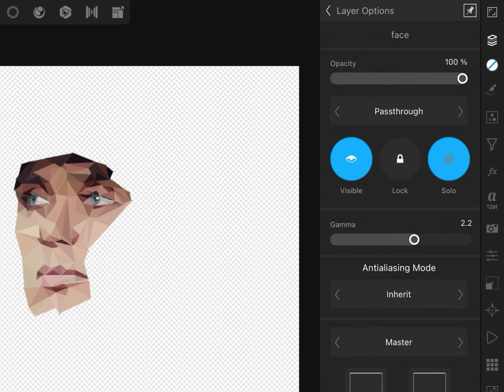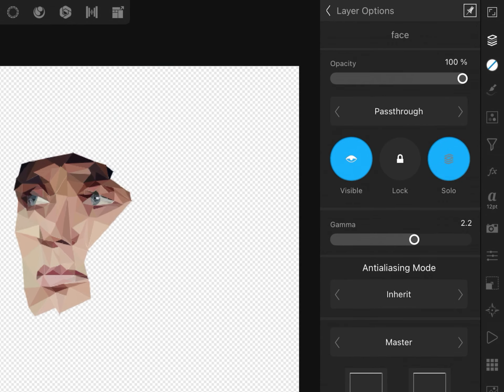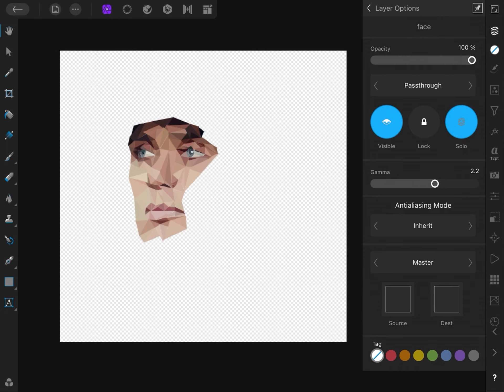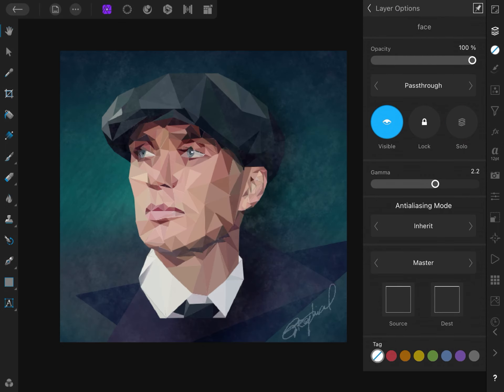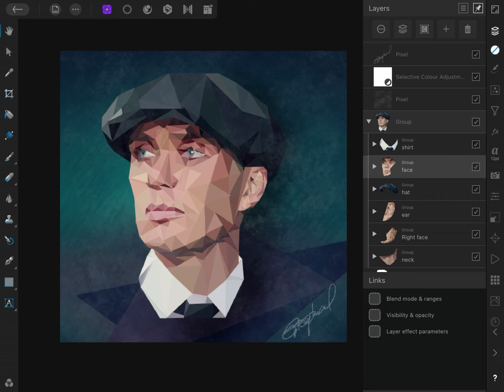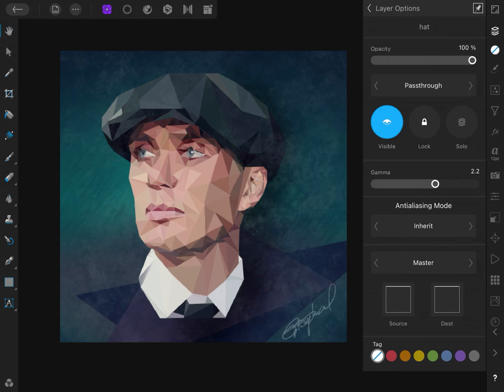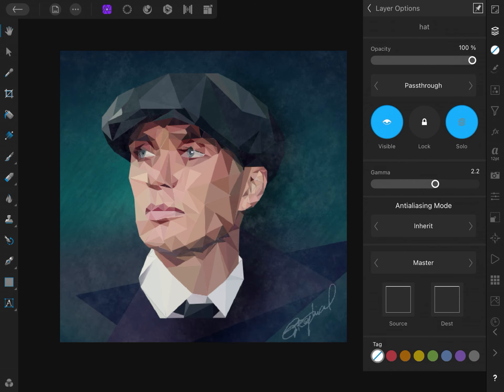How to turn on ISOLATION mode on Affinity Photo for iPad | 1 minute | Tips and tricks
Isolation mode temporarily hides all layers apart from the selected layer. This allows you to focus on editing layer content without any distraction.

In this short video, i will show you how you can achieve this on the iPad version of Affinity Photo.